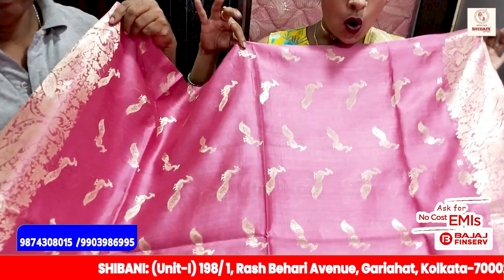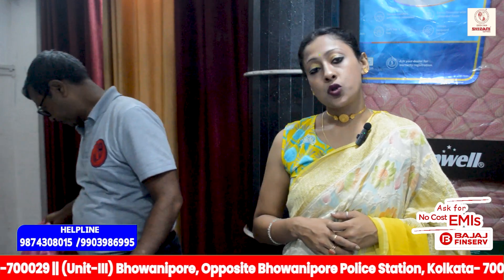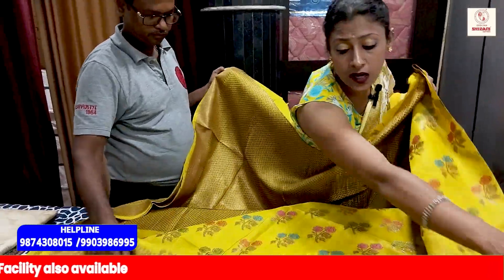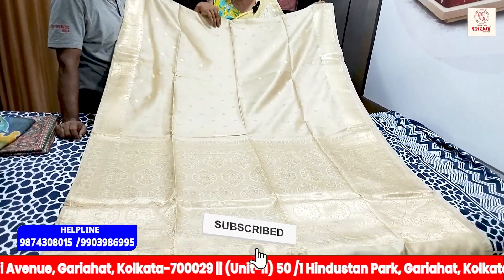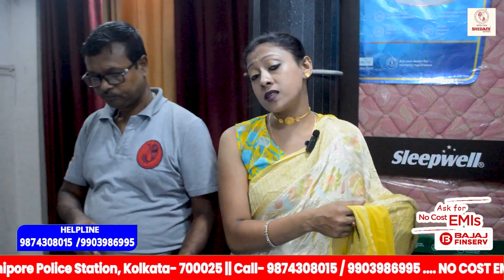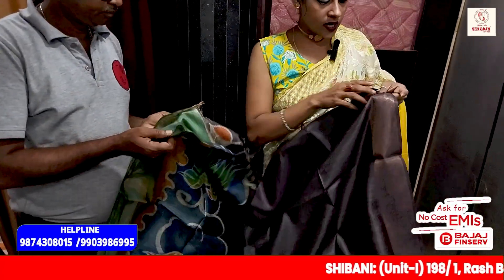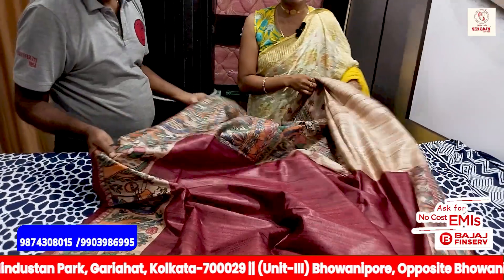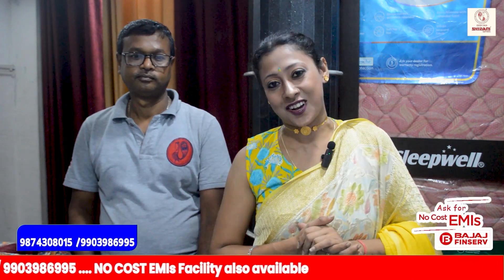Pure Tassur Silk - pure tussar silk sarees - Shibani durga puja 2023 Collection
Pure Tassur Silk - pure tussar silk sarees - Shibani durga puja 2023 Collection @ShibanisareeGariahat

➡️Hi, everyone 🙏welcome to “SHIBANI SAREE” YouTube Chanel. Shibani Saree shop for all types of saree collections for wedding, festival, celebrations, seasonal, office wear, daily wear and casual. We also offer bulk orders, special orders. Wide range of collections available to choose from and also furnish your bedroom by our unique collection of Bed Cover.

💻 Online Sale & Service available as per priority basis
       Door step Delivery services Available

➡️ Showroom Address:
👉(Unit-I) 198/1, Rash Behari Avenue, Opposite Basanti Devi Collage, Gariahat, Lake Market, Kalighat, Kolkata, West Bengal 700029

👉(Unit-II) 50/1 Hindustan Park, Gariahat, Kolkata-700029

👉(Unit-III) Bhowanipore, Opposite Bhowanipore Police Station, Kolkata- 700025